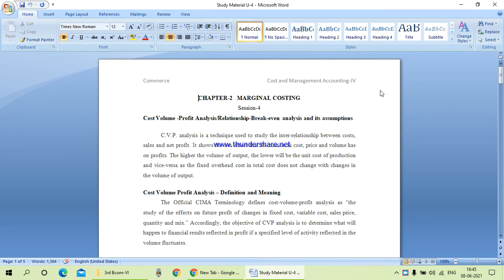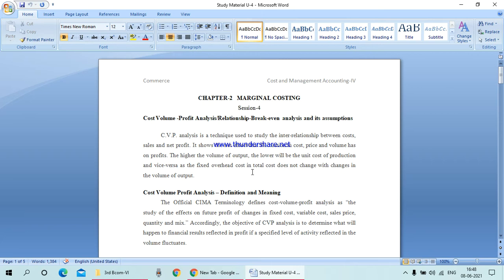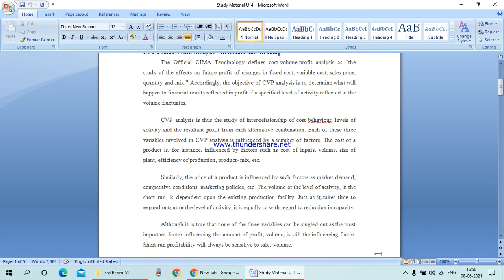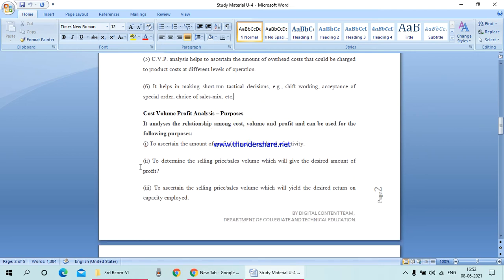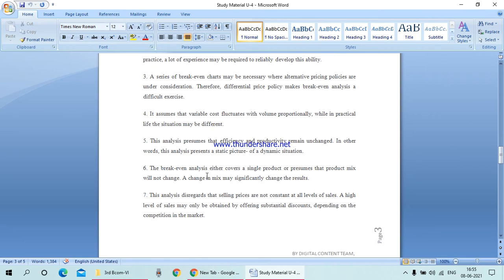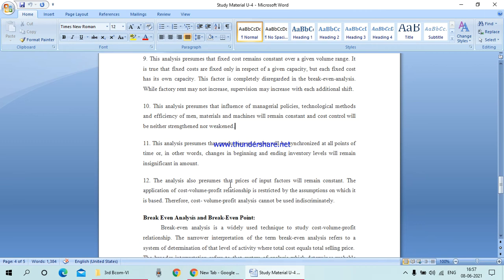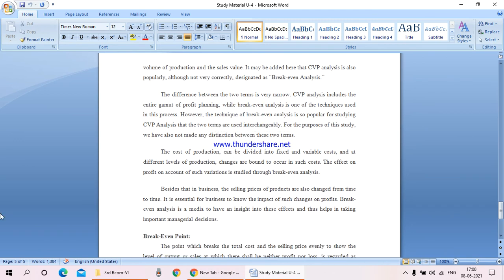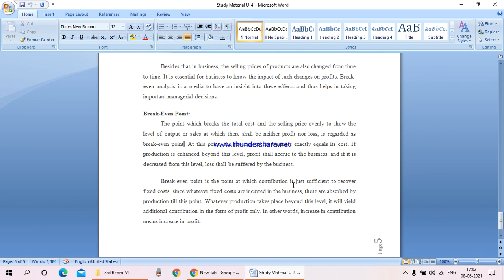GOPALAKRISHNA K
3RD B.COM COST AND MANAGEMENT A/C-IV UNIT-2 MARGINAL COSTING, SESSION-4, CONCEPT OF CVP AND BREAK -EVEN POINT